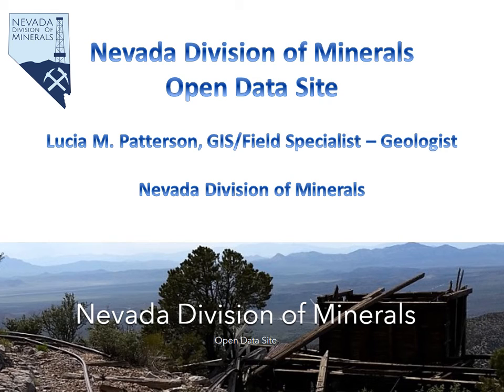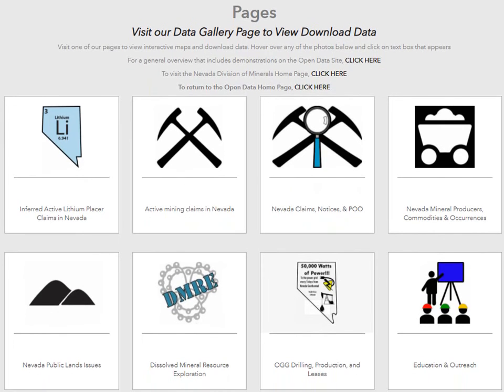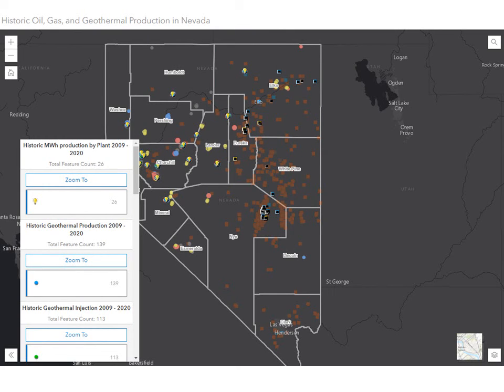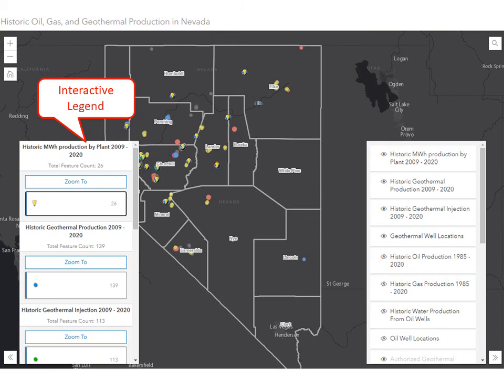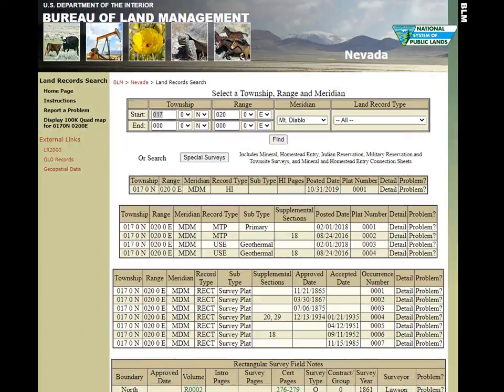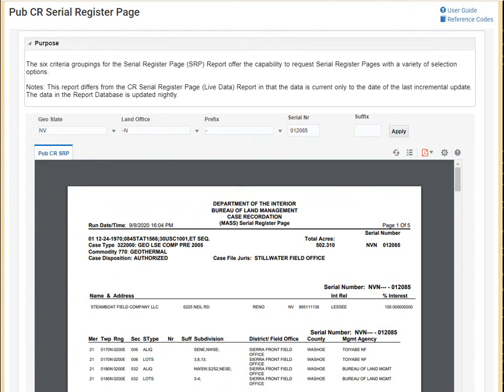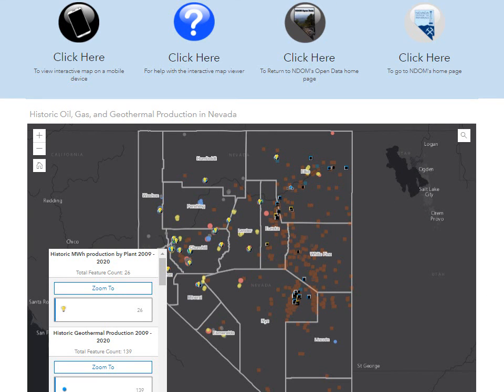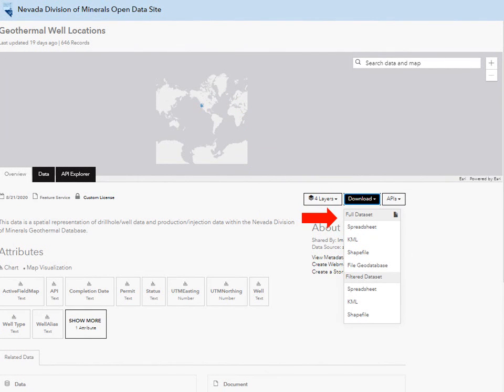Oil, Gas, and Geothermal Open Data Page Demo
This video is an overview on the Nevada Division of Minerals Open data page that is dedicated to Oil, Gas and Geothermal.  The viewer will learn how to utilize the interactive map and how to download the data.